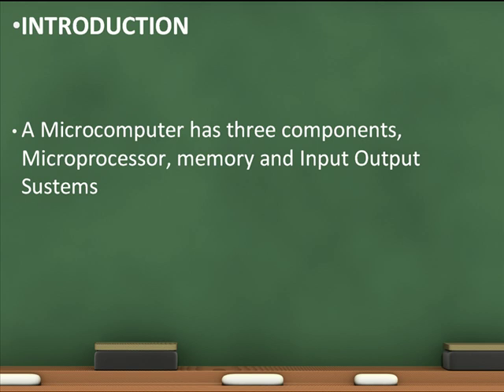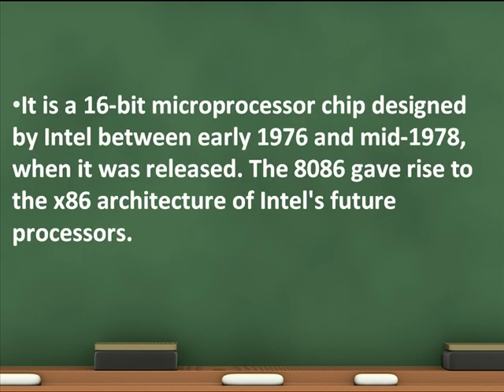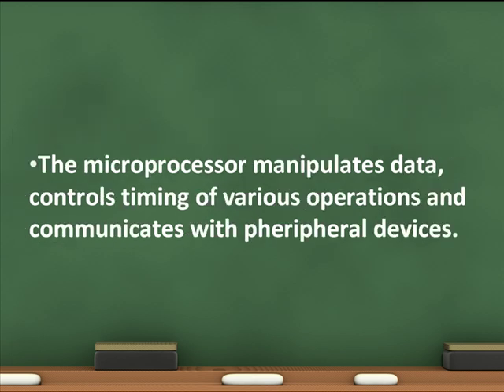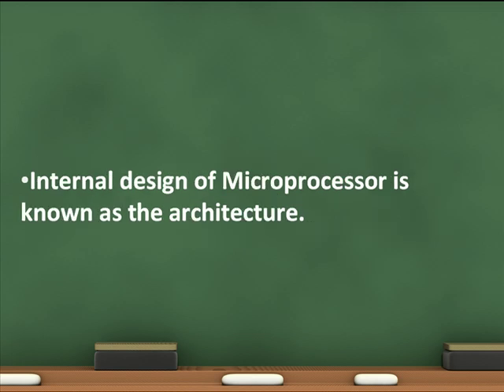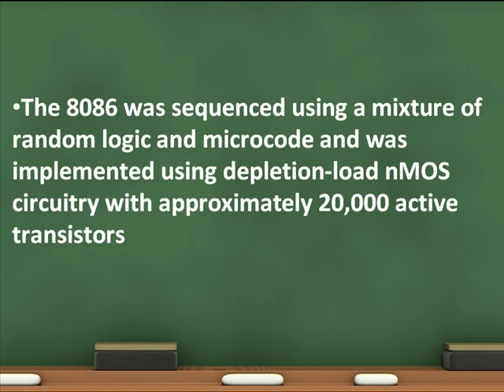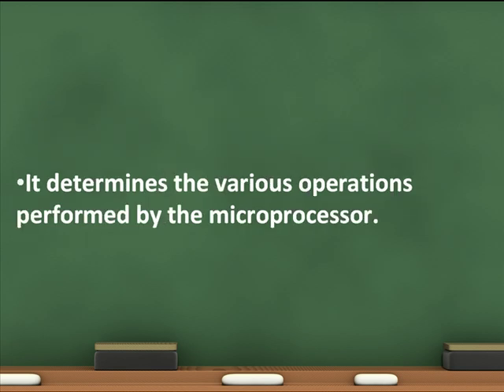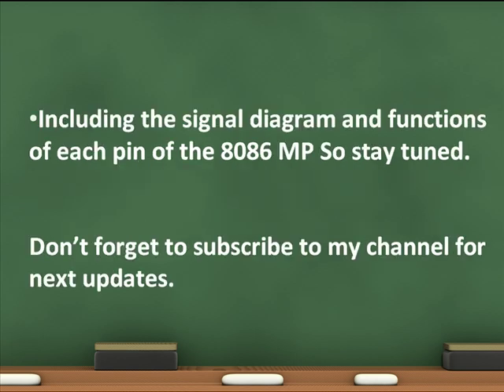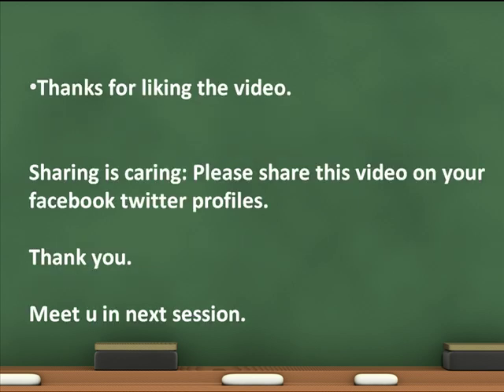8086/8085 Microprocessor Introduction Tutorial 1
8086 Microprocessor cpu Introduction Tutorial. This video gives a brief introduction about the Intel's 80886 16 bit micrprocessor. Afer some days i am going to start the keil micro c programming when i finish the this 8086 session.

Keywords: 80886 microprocessor 8086 processor 8088 processor 8086 cpu 8086 simulator 8086 chip x86 microcontroller emu 8086 free data sheet microcontroller overview microprocessor data sheet 8086 micro processor microprocessor introduction architecture of 8086 processor 8086 emu